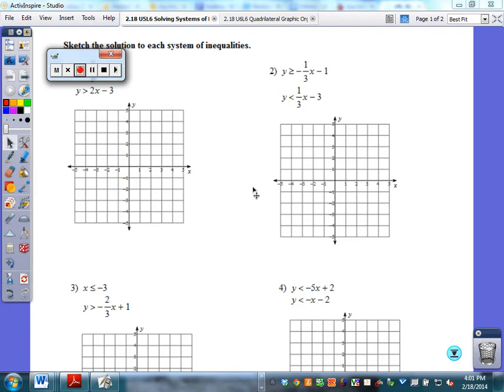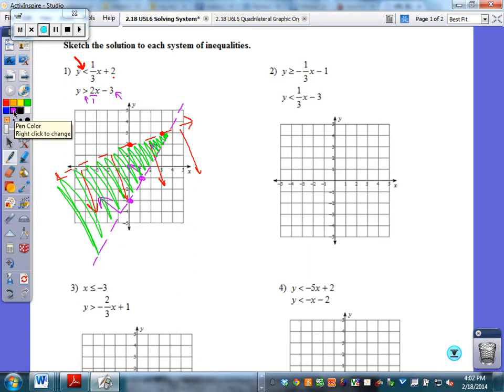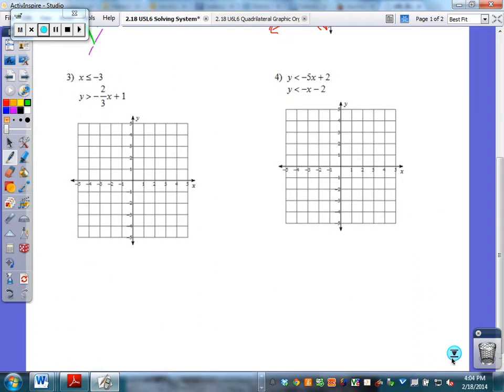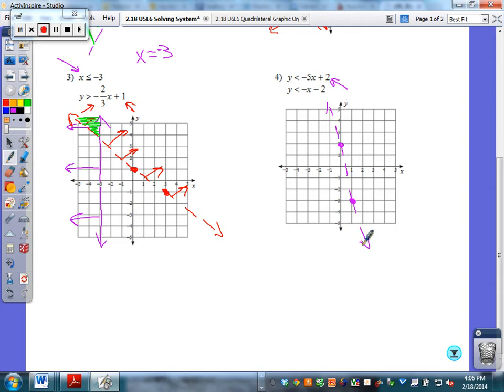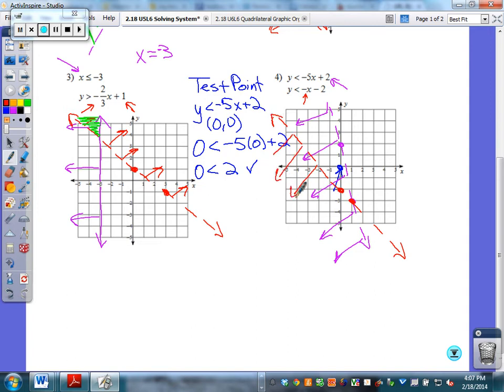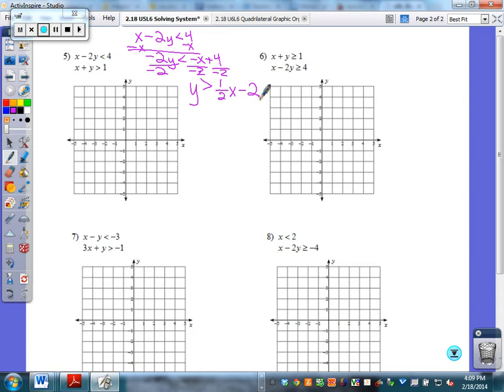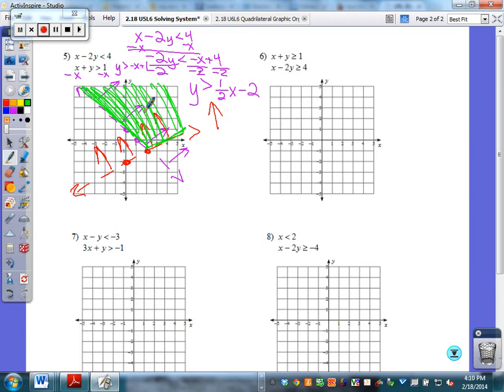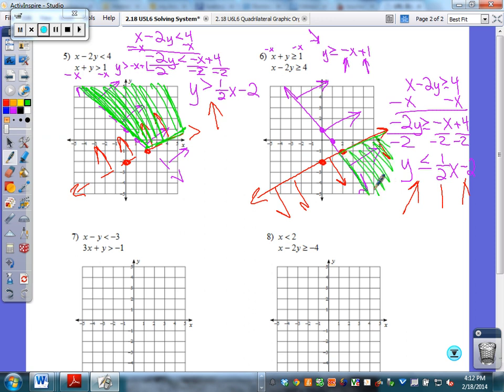2 18 U5L6 Solving Systems of Linear Inequalitie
Support Video for homework handed out 2/18